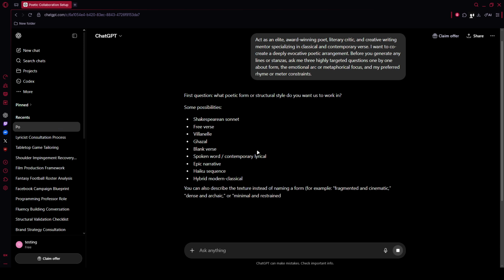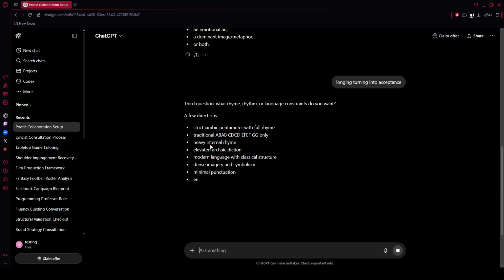How To Use ChatGPT For Generating Poetry [2026 Full Guide]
In today's video we cover How To Use ChatGPT For Generating Poetry [2026 Full Guide]